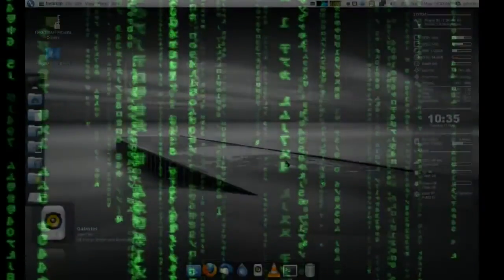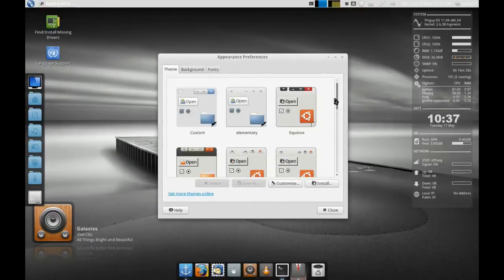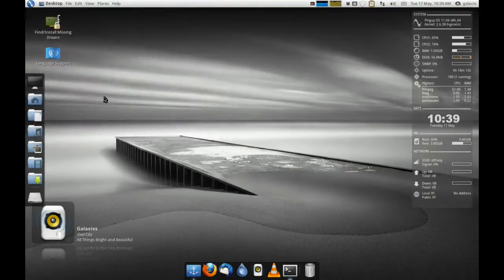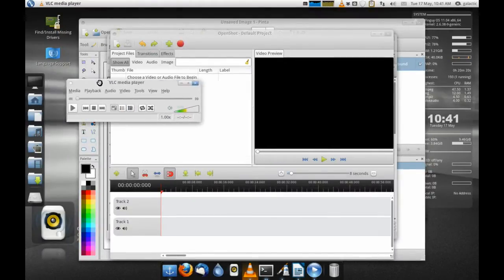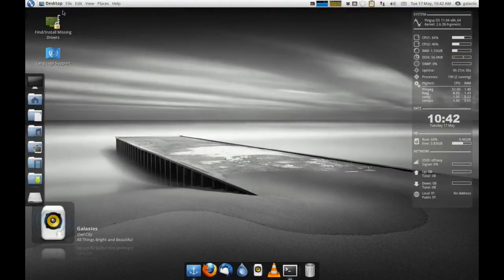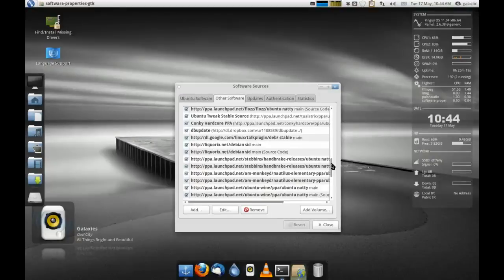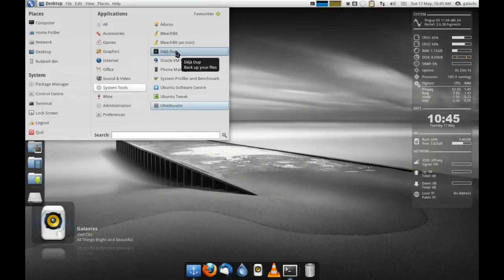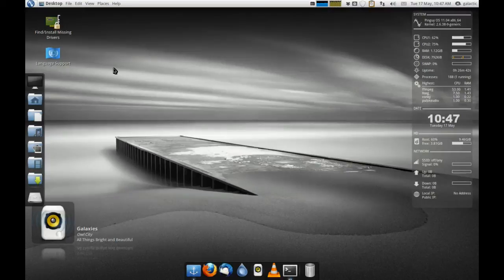Pinguy OS 11.04 Review - Linux Distro Reviews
A review of the feature-packed Pinguy OS 11.04. Another Ubuntu derivative that is sticking with Gnome 2.32 to provide a fully-functional and feature rich desktop experience. It's ideal for desktop powerhouse, as minimal tweaking is required. All needs that you could possibly have are covered here, and an impressive array of tools/utilities abound for a reasonable 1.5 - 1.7 GB download depending on architecture. Definitely rivals Mac OS X on looks, functionality, and usability out of the box.

Resource intensive, but ready for anything.